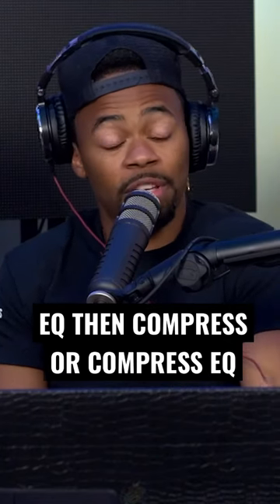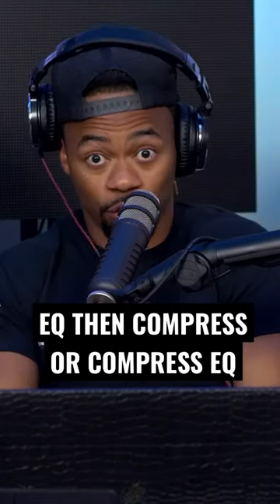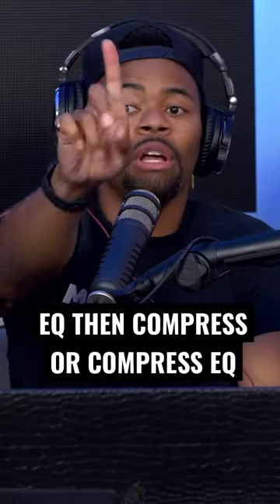Should You EQ Before You Compress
Should you eq before you compress. Fl studio, pro tools, ableton, logic, cubase and studio one.

▶PRESETS

▶ IMPORTANT TUTORIALS